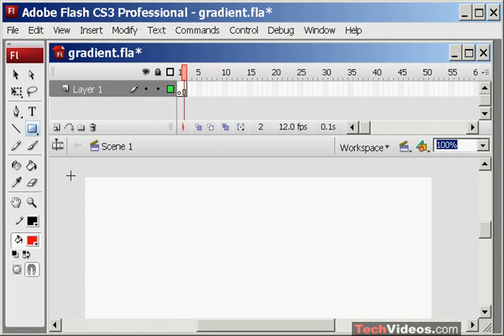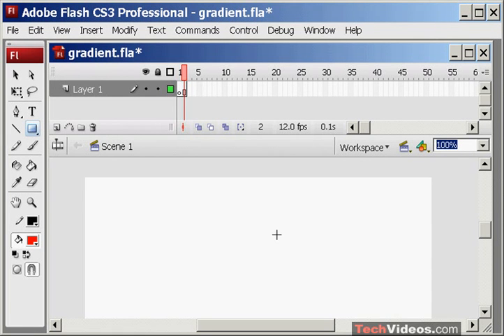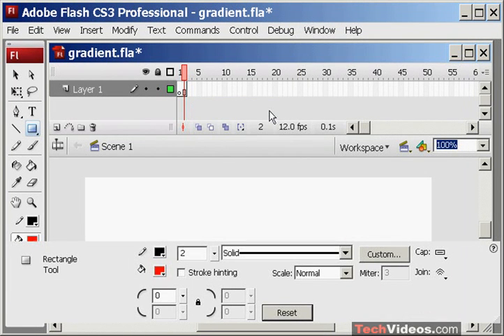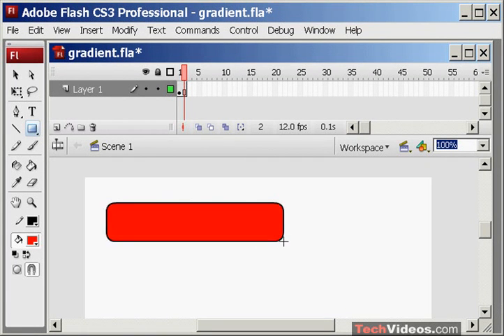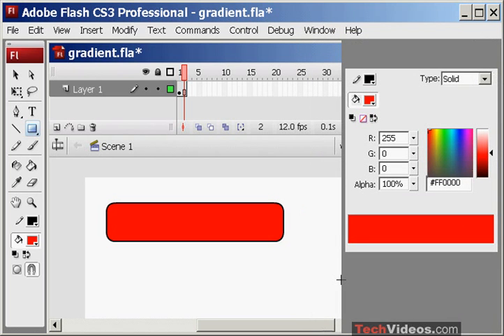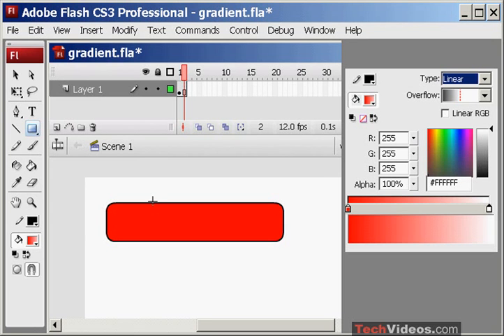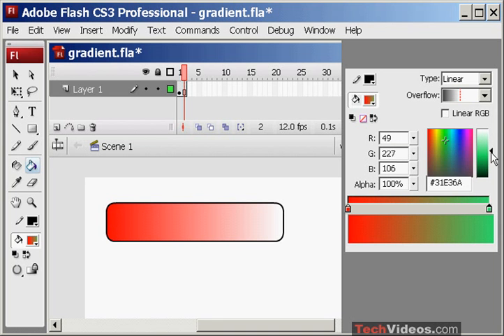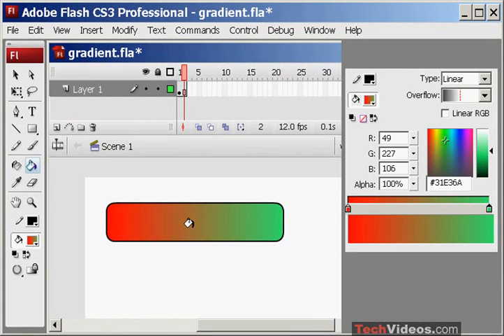12 Creating symbol instances